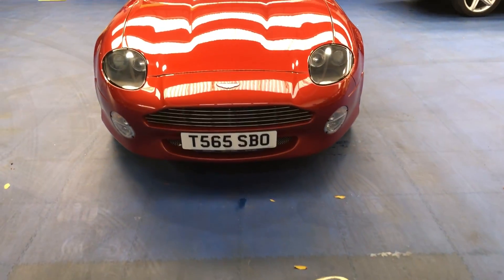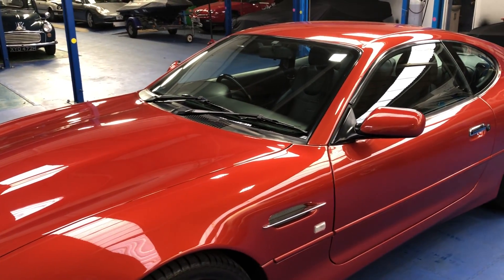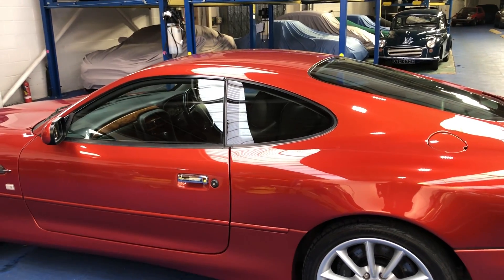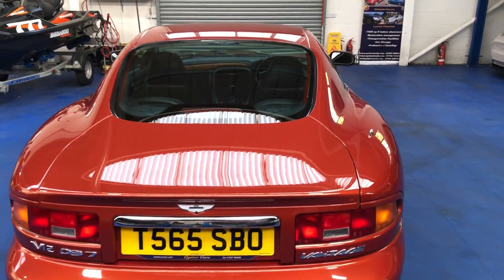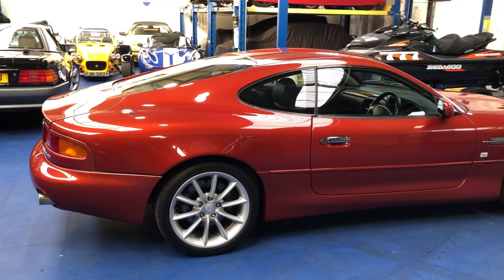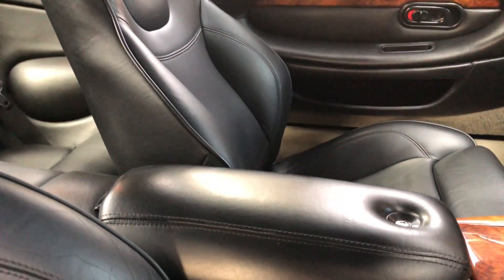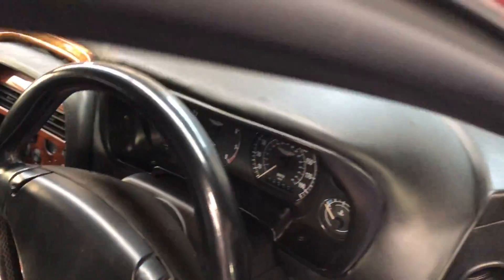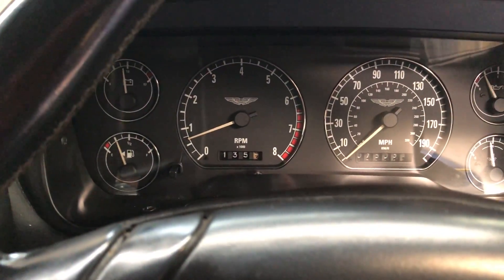Aston Martin DB7 Vantage for sale by Oyster Cars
Aston Martin DB7 Vantage on offer by Oyster Cars (UK) Ltd